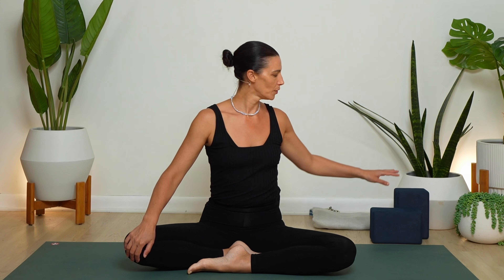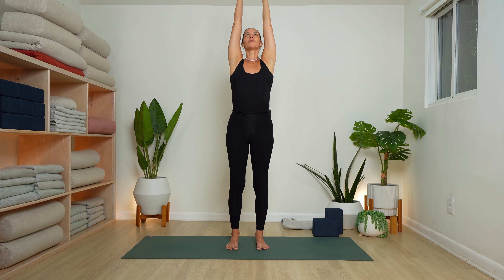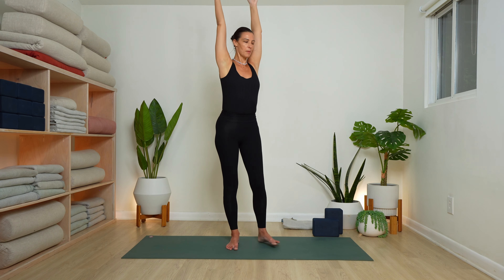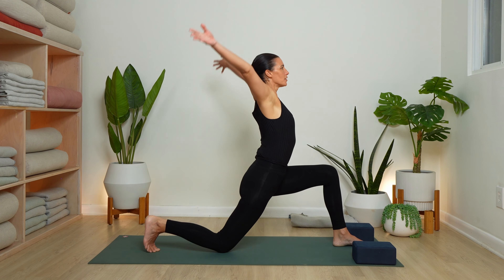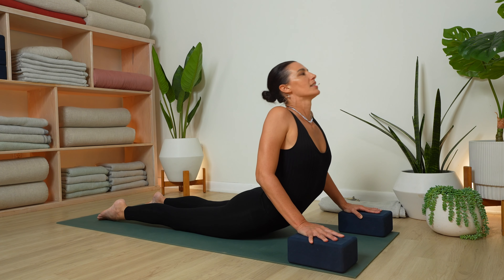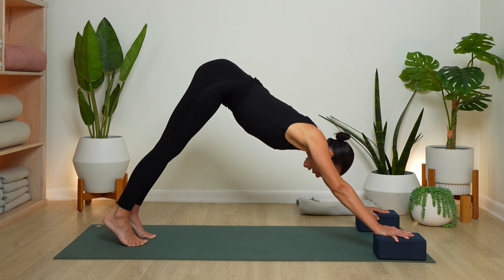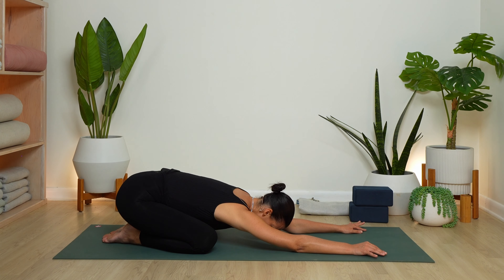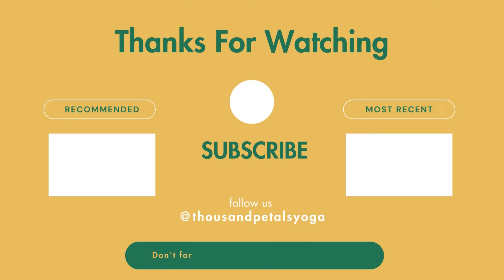10 min Sun Salutations for Vibrant Energy | Morning Yoga Boost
Set your intention and dive into progressive sun salutations. Starting with step salutes and building to jumping, use optional blocks for support. This quick session will energize your day and remind you of the lasting impact a short practice can have off the mat.

Dig our bite-sized classes? Go deeper with our extensive library on the Thousand Petals Yoga Membership Platform—home to over 1000 sessions, featuring loads of 30-75 minute classes to take your practice to the next level

Roll out your mat for our donation-based Weekly Hour Livestream Class (Donation) and enjoy a playful practice from the comfort of home—pajamas encouraged! While we flow, type away in the live chat; we’re here to connect and guide you through the practice along with our lively community crew

Welcome to Thousand Petals Yoga! Before you dive into any exercise with us, please make sure you've got the green light from your doctor. It's crucial for your safety and ensures that you can fully enjoy our sessions. By participating, you acknowledge that you're aware of the risks involved and accept that you're joining in voluntarily. You're also agreeing not to hold Thousand Petals Yoga liable for any injuries or issues that might arise, whether they're due to unforeseen accidents or any oversights on our part. We're excited to be on the mat with you, creating a journey of health, awareness, and community.